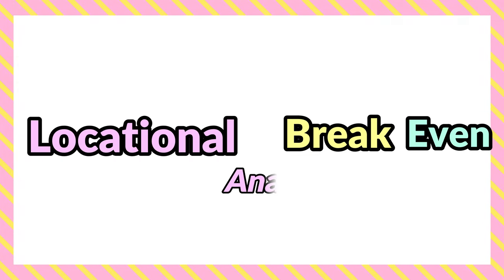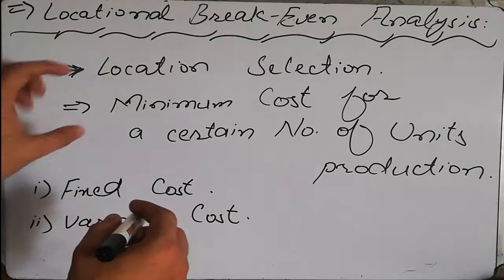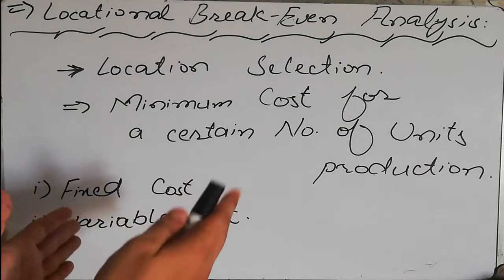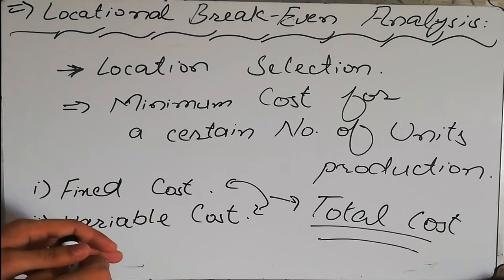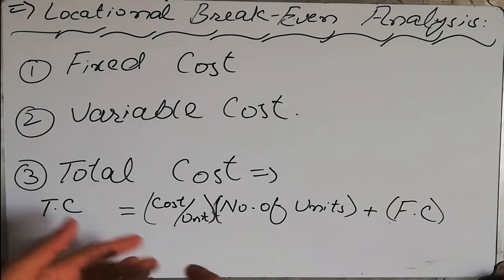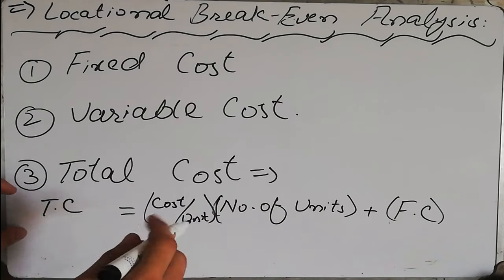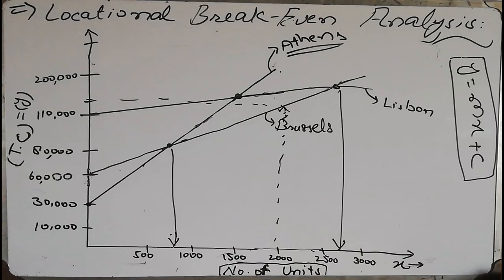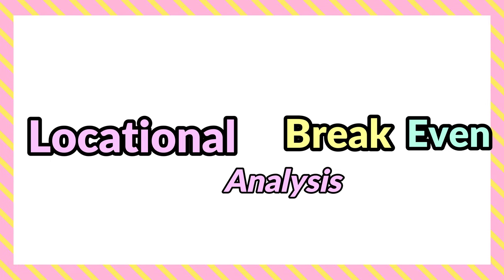Locational Break-Even Analysis. Lecture # 06.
This lecture is about finding the location for the minimum cost for a certain number of units. We might have different locations in our view for selection based on the cost involved. And for selection of a single location we need to consider the number of units we are willing to produce. Because we might have to have more cost for one location at a certain location. And changing the location we can see that the cost analysis will force us to select a different location.

This technique is very much helpful for visualizing the costs using the cost Vs number of units plot. and also using the mathematical linear equation for understanding the principle of that cost vs number of units produced.

This is called break even analysis because at certain points the costs crosses and the beyond that number of units we need to select a different location than we were selecting below those number of units.

0:00 Locational break even analysis Intro
1:15 Fixed cost
2:03 Variable cost
3:24 Formula for break even analysis
6:04 Example of Locational break even analysis solved
10:04 graph of the problem
12:05 break even points